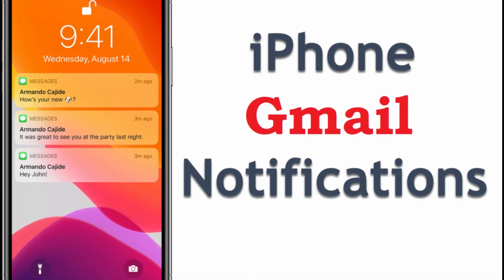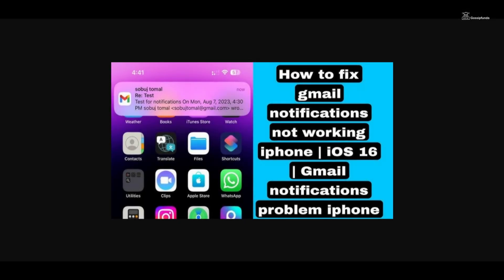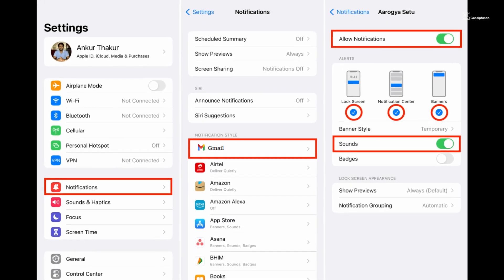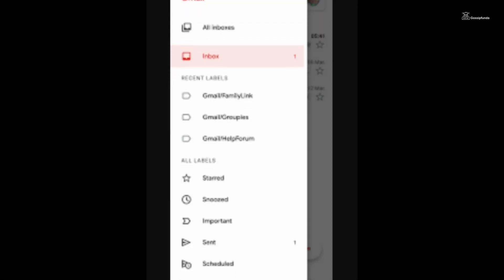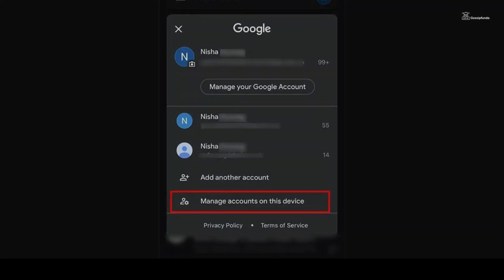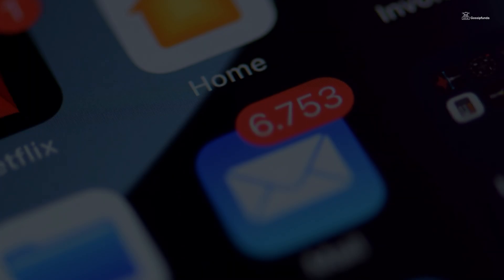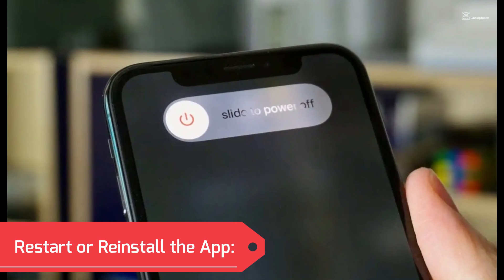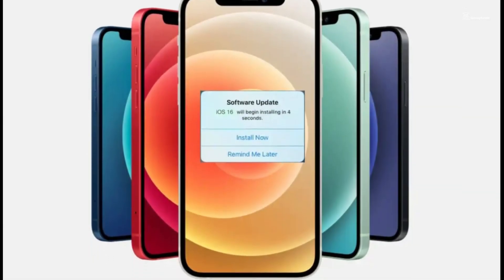iPhone gmail notifications not showing preview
Struggling with Gmail notifications on your iPhone not showing previews? Worry no more! In this video, I'll walk you through a step-by-step guide on how to fix this issue and get your notification previews back. Say goodbye to the frustration and hello to seamless email alerts!
🔧 What You'll Learn:

Understanding why your Gmail notifications aren't showing previews.
Easy-to-follow steps to troubleshoot and solve the problem.
Tips to optimize your iPhone's notification settings for Gmail.

Like our Facebook Page: [Facebook Page]

1. Link to the short in question
2. Link to your YouTube channel (for ownership verification)